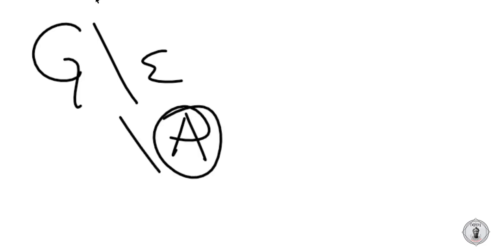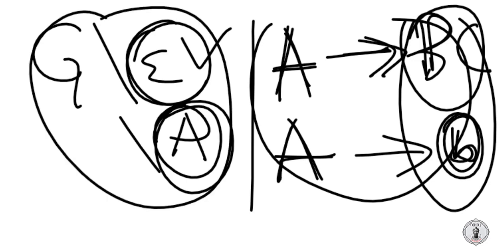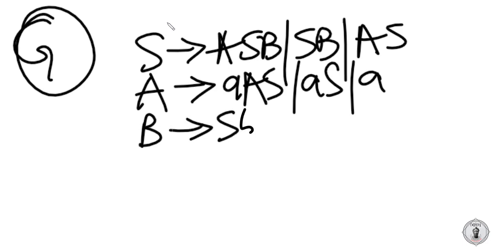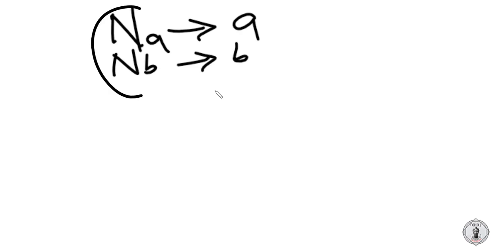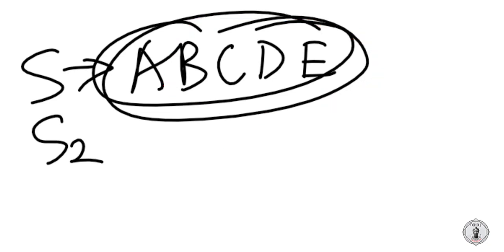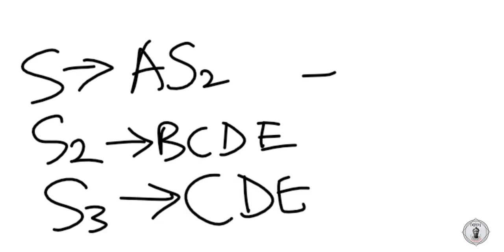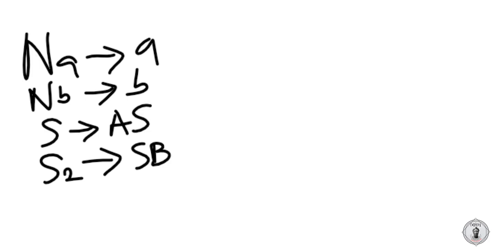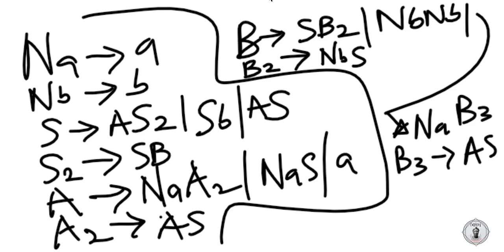Normal Forms – Chomsky Normal Form (English)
If you'd understand better in Yoruba, you can check out the Yoruba equivalent here on this channel.